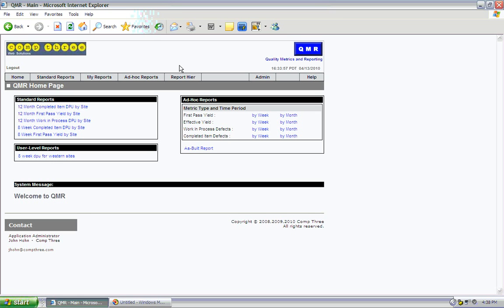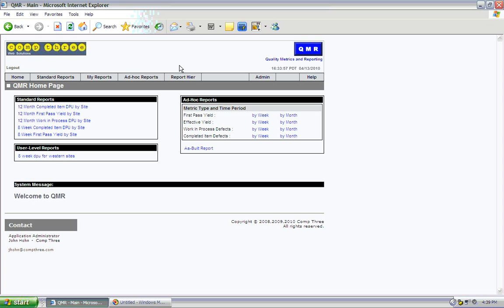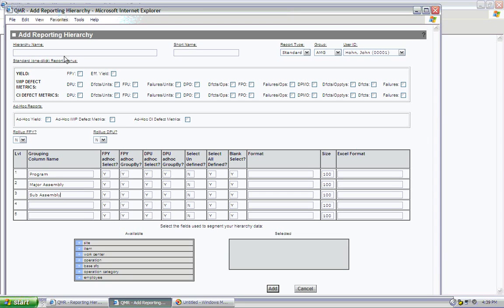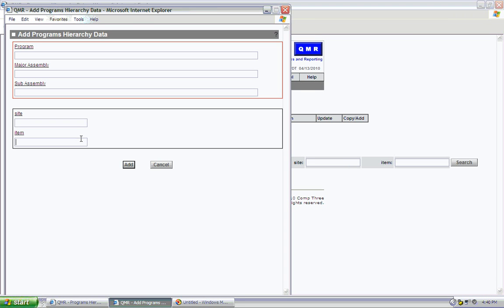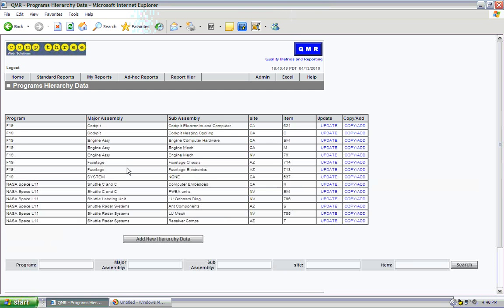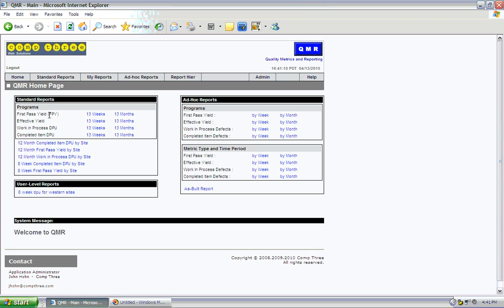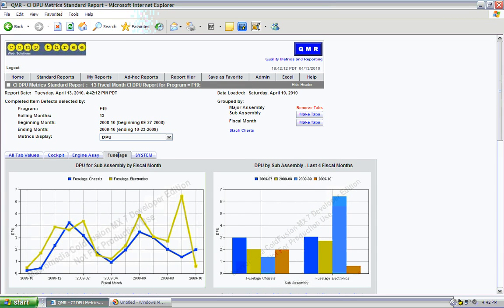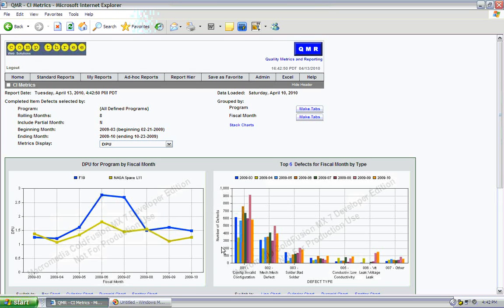QMR: Custom Reporting Hierarchies - Part 4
QMR is a web-based Reporting Tool built specifically for Visiprise Manufacturing (VM) customers. QMR gives VM users intuitive, clear and easy-to-use reporting of manufacturing results and quality trends.